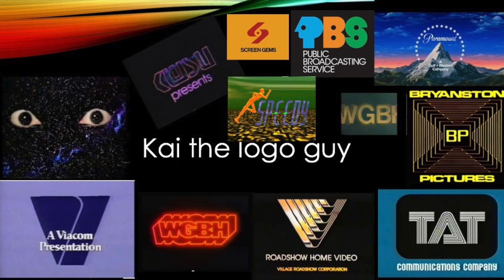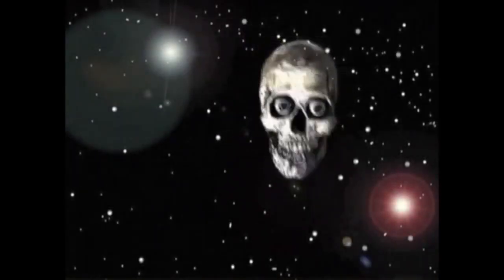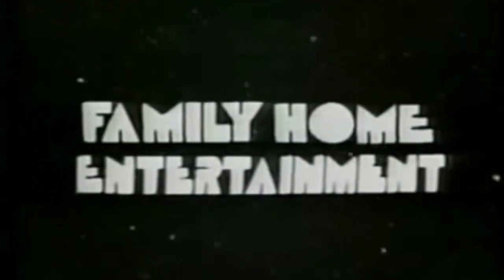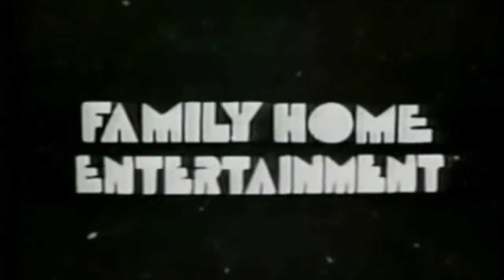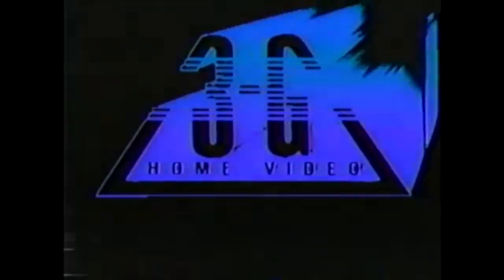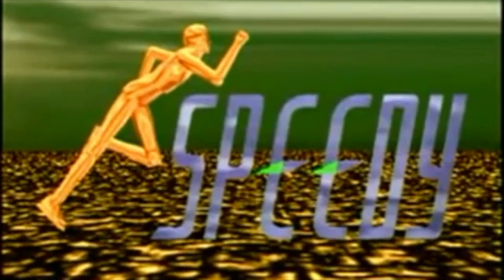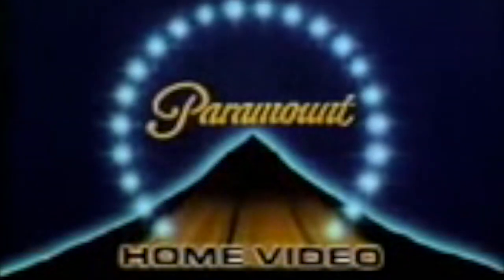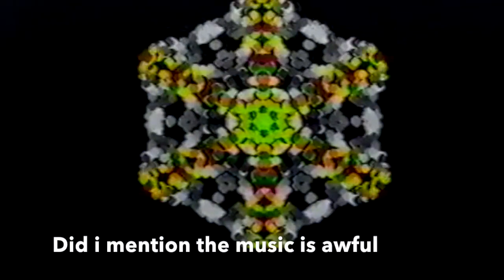Top 10 Ugliest/Cheesiest Logos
This my top 10 ugliest/cheesiest logos. For a logo to be ugly or cheesy it has to have bad animation, look bad and the color scheme has to not match. I have been working on this vid for a while because i wanted to make my own list of ugliest/cheesiest logos. Anyways i hope you enjoyed.